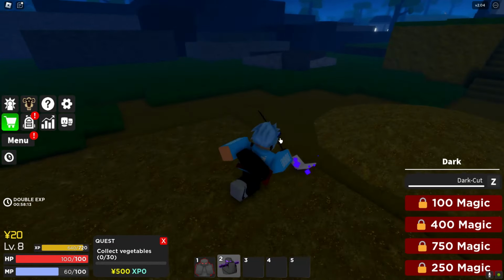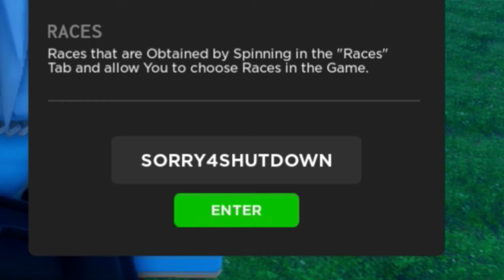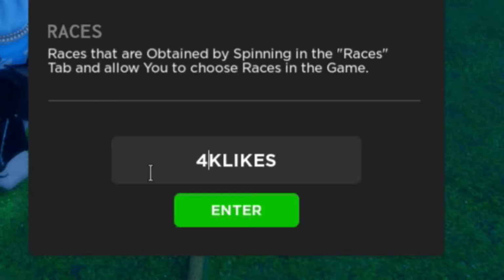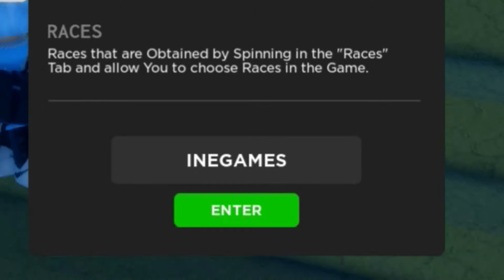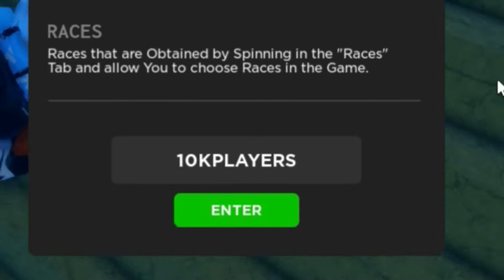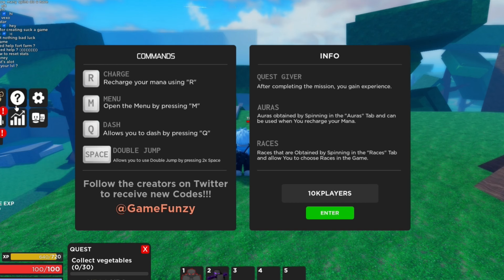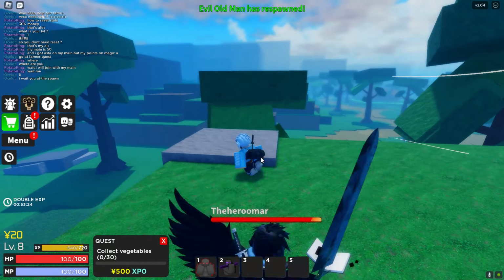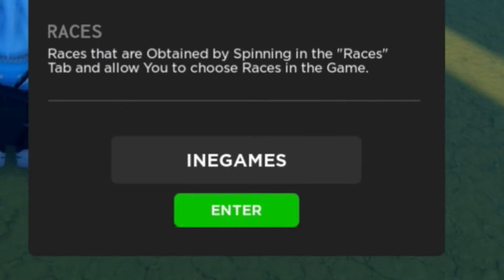*NEW CODES* ALL WORKING CODES FOR GRIMOIRES ERA! ROBLOX GRIMOIRES ERA CODES!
*NEW CODES* ALL WORKING CODES FOR GRIMOIRES ERA! ROBLOX GRIMOIRES ERA CODES! I redeemed all grimoires era codes!